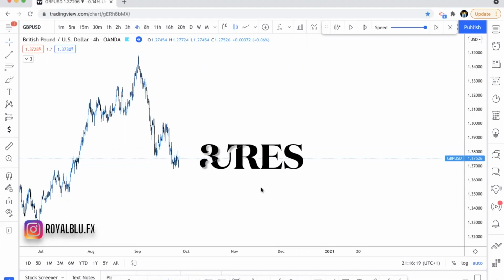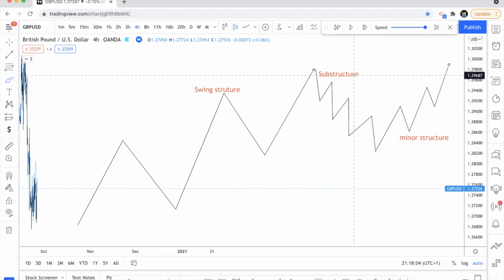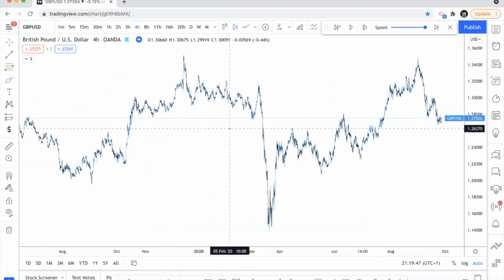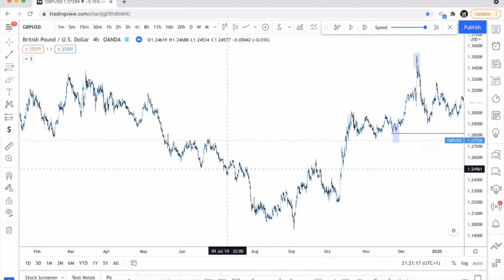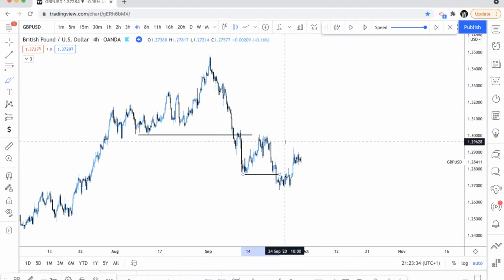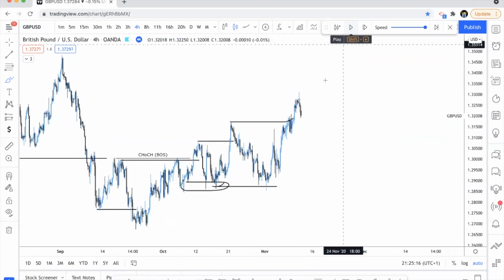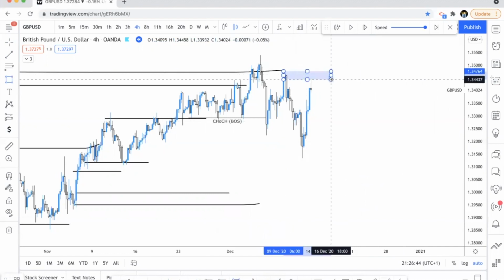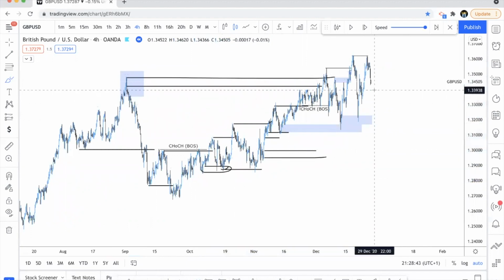3 Types Of Structure Every Trader Should Know In Forex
⬇️3 Types Of Structure Every Trader Should Know In Forex | How these 3 types of structure will improve your trading.⬇️

⬇️Structure is a very big topic in the forex market and its very highly talked about. When utilizing structure understand what phase of structure you're in. ⬇️

⬇️In this video we go over the 3 main structure that Royalblufx always uses and takes advantage to win. Without these 3 types of structures you wont be able to consistently be profitable. Remember, structure is trend in the markets and trend is structure. ⬇️